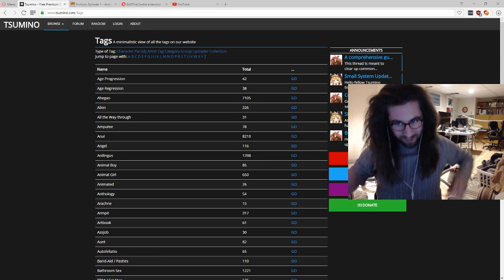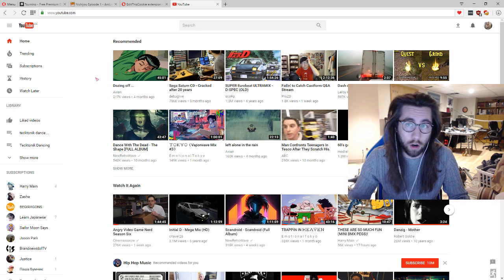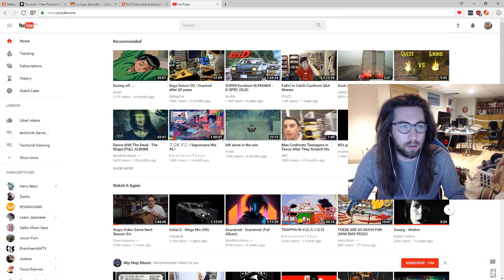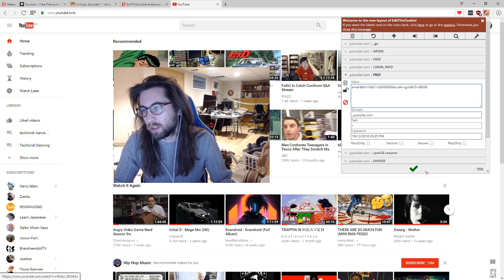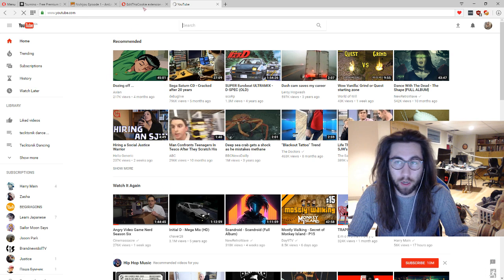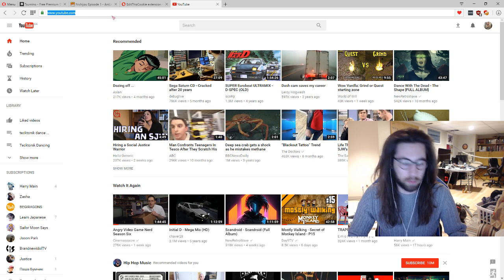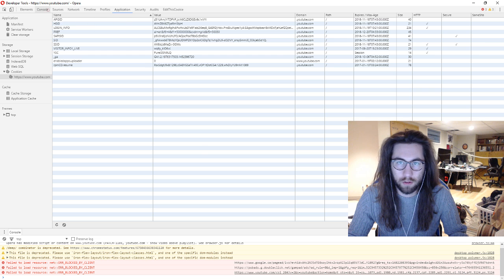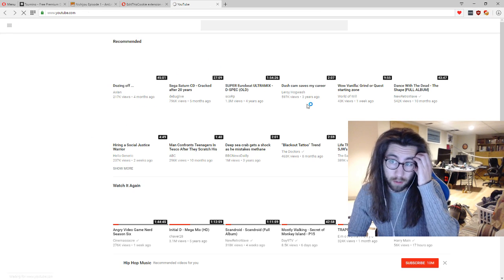How to enable youtube DEBUG mode button and Dark Theme Beta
Beta Dark youtube theme enable tutorial along with how to get the debug button turned on.